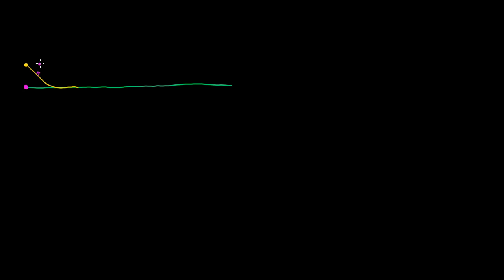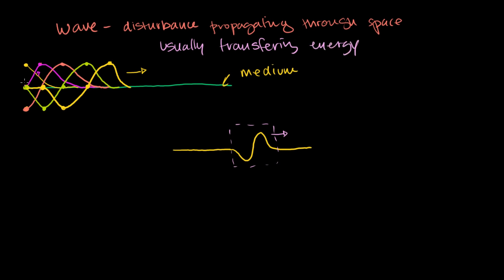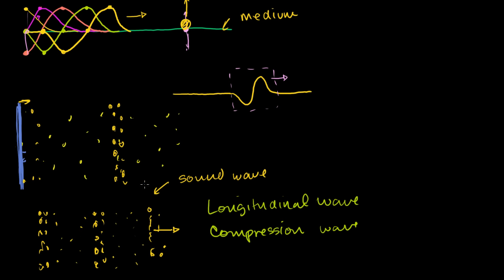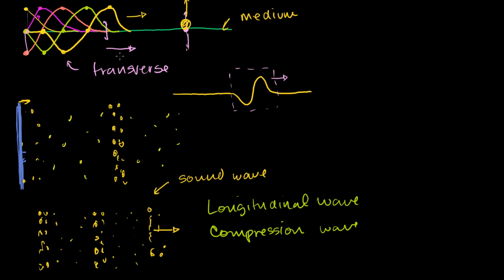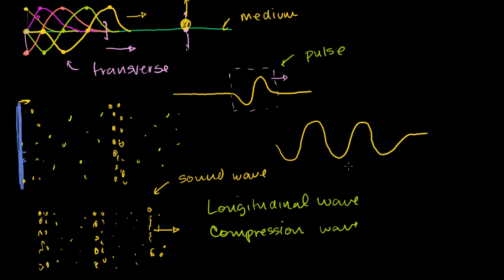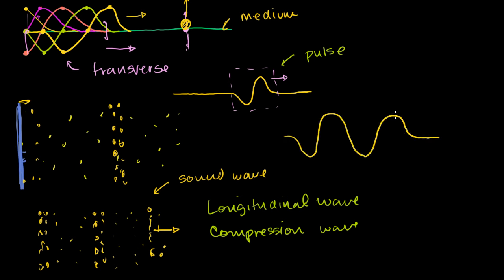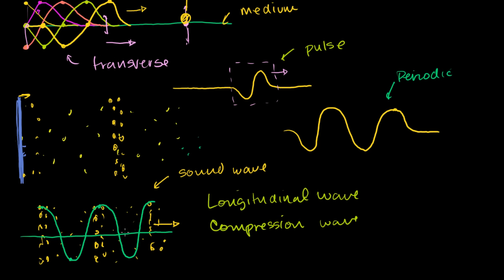Introduction to waves | Mechanical waves and sound | Physics | Khan Academy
Courses on Khan Academy are always 100% free. Start practicing—and saving your progress—now

Introduction to transverse and longitudinal waves. Created by Sal Khan.